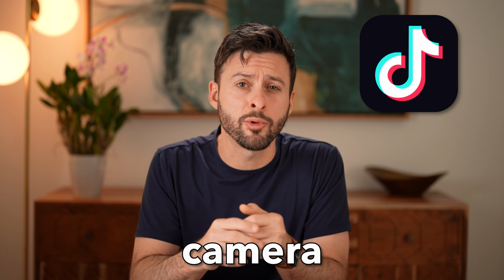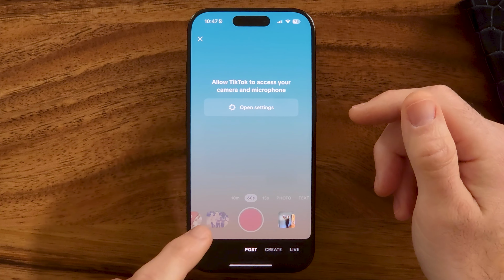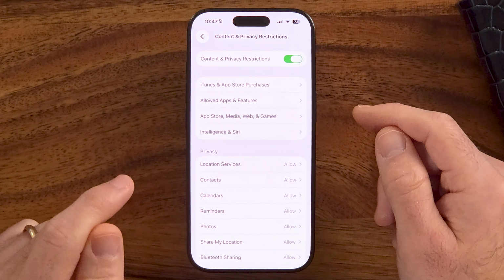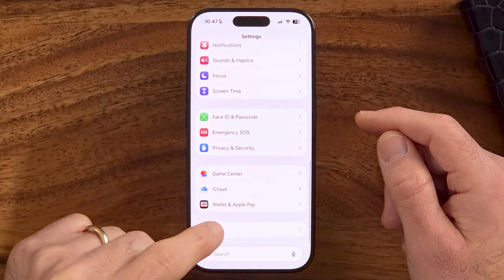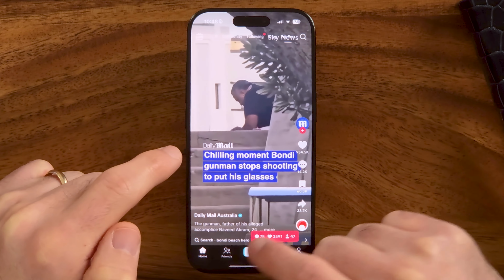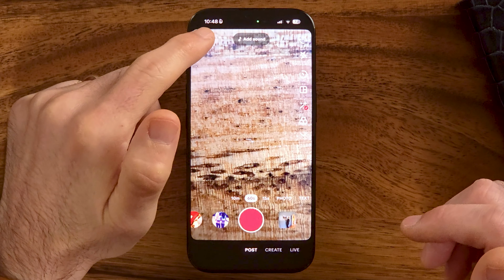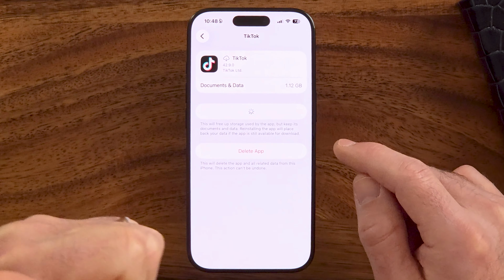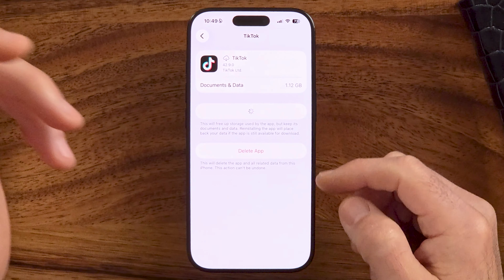How To Allow Camera Access On TikTok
Here's how you can allow TikTok to access your camera on iPhone or Android.